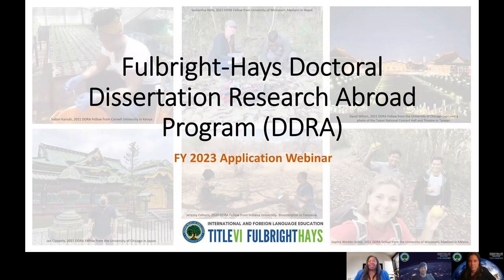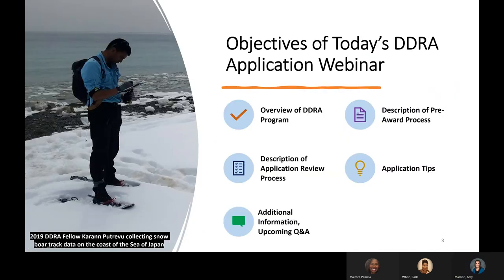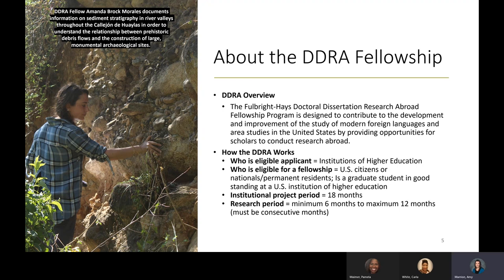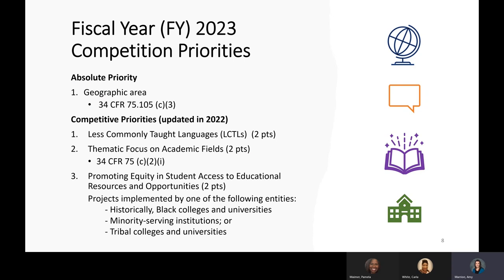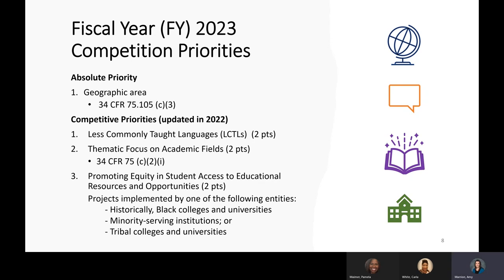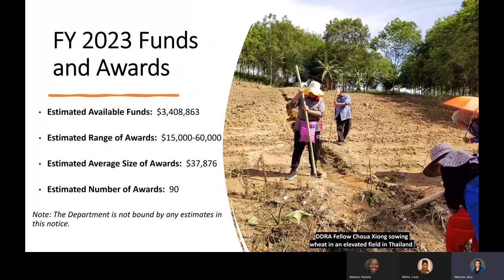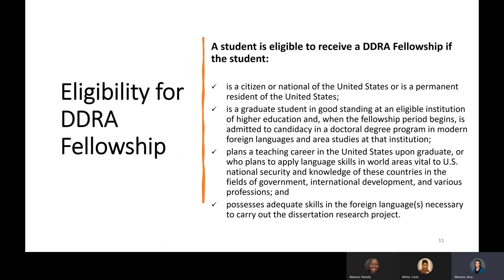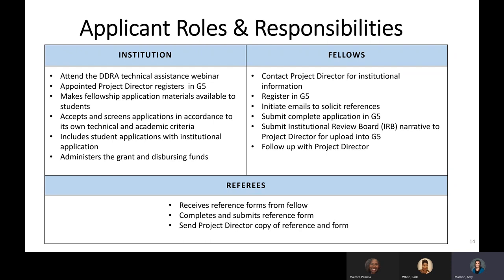Webinar: FY 2023 Fulbright-Hays Doctoral Dissertation Research Abroad Program Technical Assistance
Updated Application Deadline: April 28, 2023

The International and Foreign Language Education (IFLE) Office of the U.S. Department of Education presents an application technical assistance webinar for the Fiscal Year 2023 Fulbright-Hays Doctoral Dissertation Research Abroad (DDRA) Program.

Presentation by Dr. Pamela Maimer, Amy Marrion, and Carla White